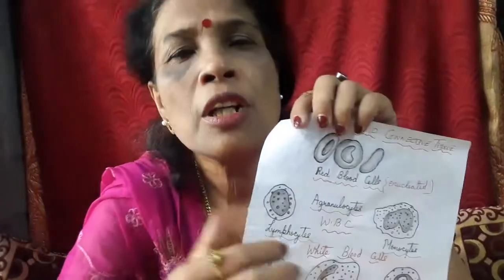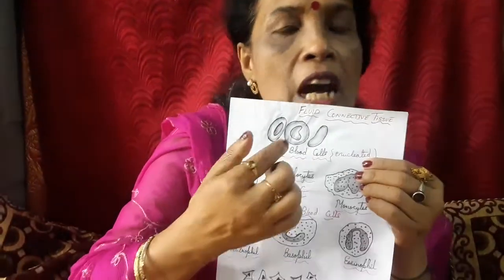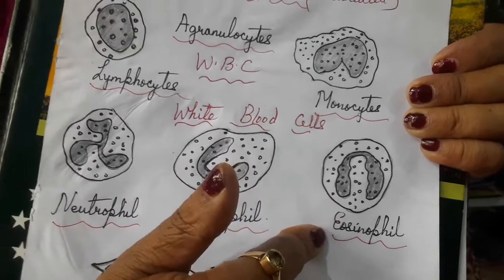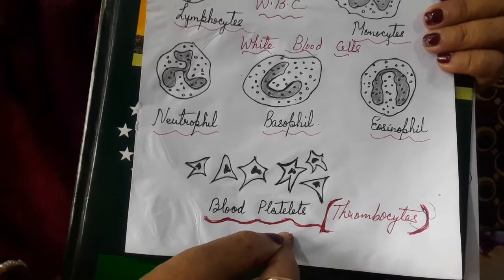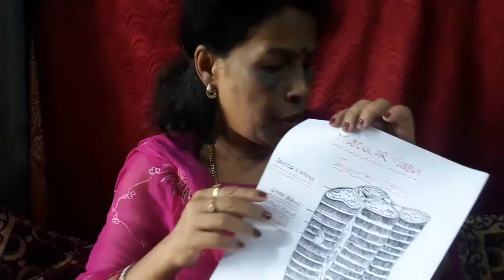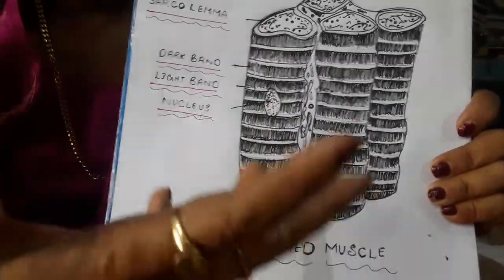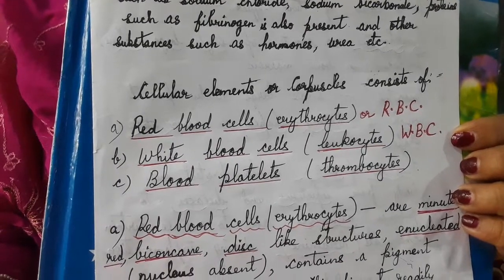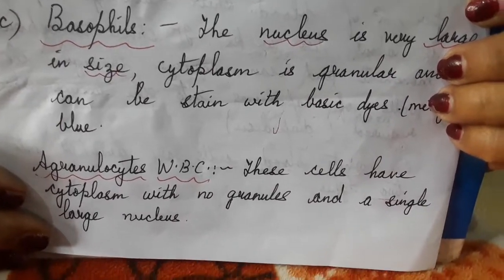Biology class-9 fluid connective tissue.